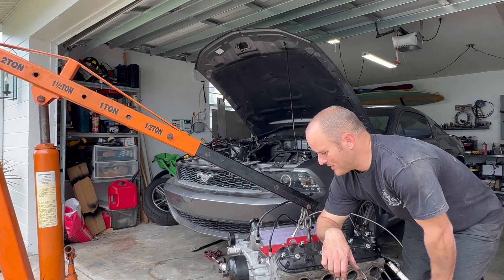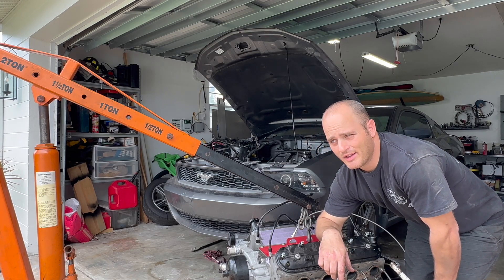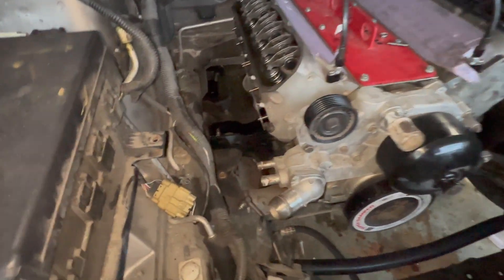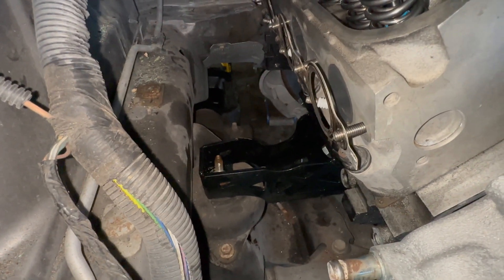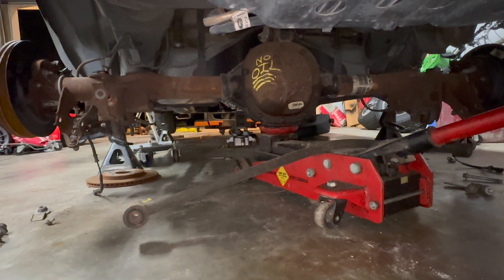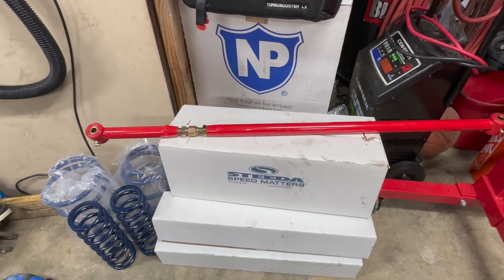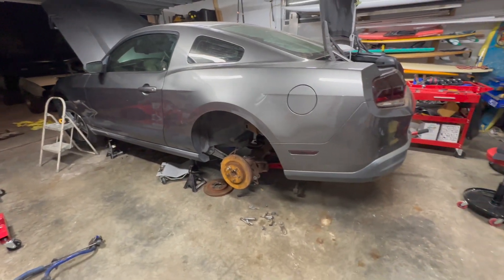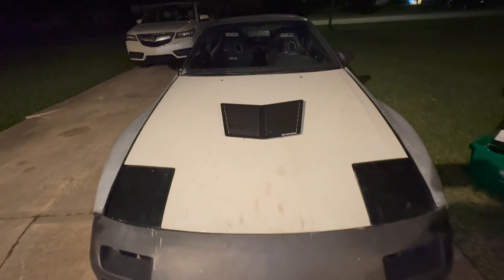S197 Mustang LS swap Part 4 Engine install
In this video, I will be mounting the LS engine inside the Mustang using the Vorshlag engine mounts.